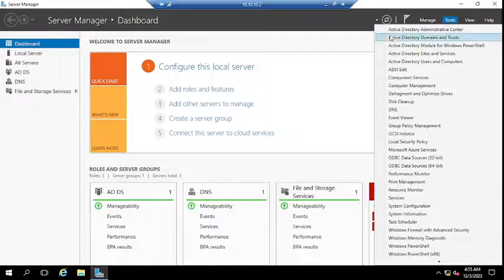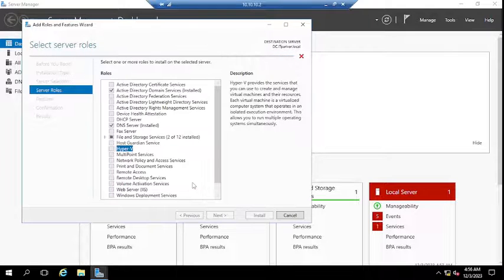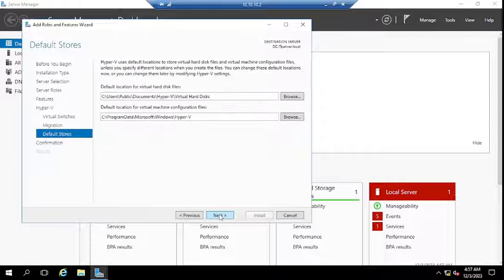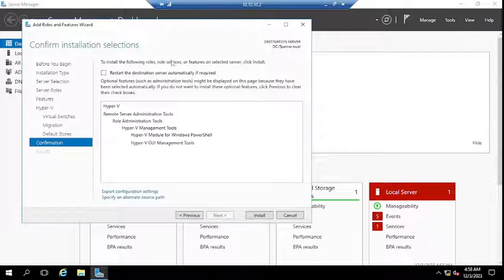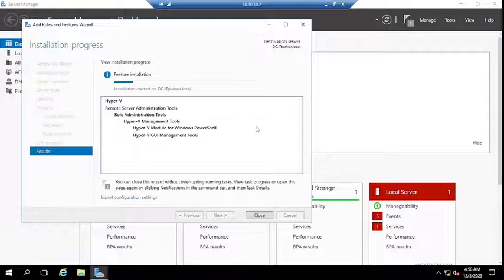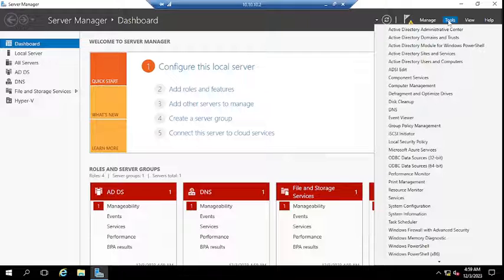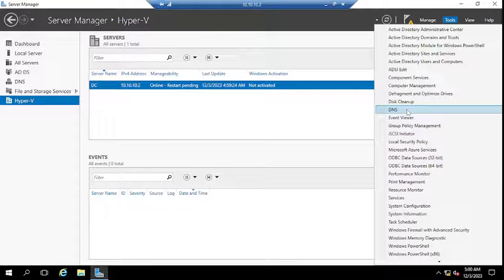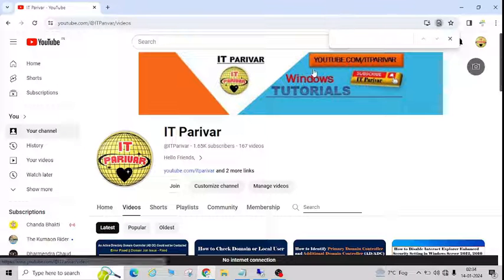How to Enable Hyper V in Windows Server 2016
Hello Friends,
In this Video i have tried to explain step by step about How to Enable Hyper V in Windows Server 2016. I hope this video will  be helpful for you.

How to Enable Hyper v in Wondows Server 2016.
How to Install Hyper V role in Windows Server 2016, 2012.

      IT Parivar